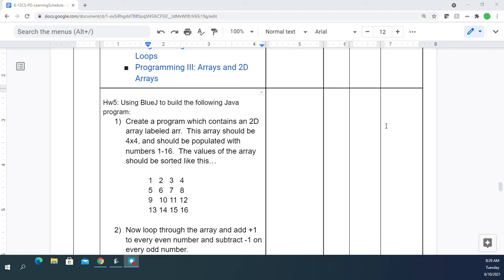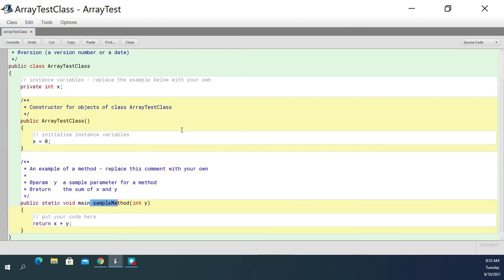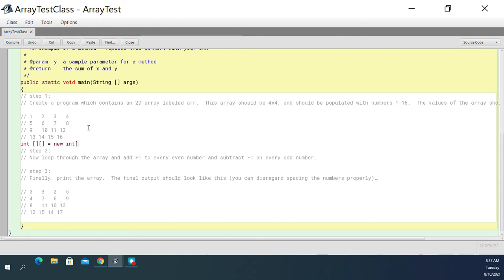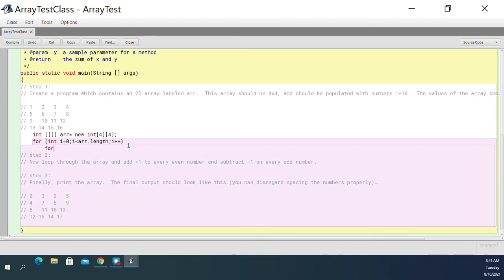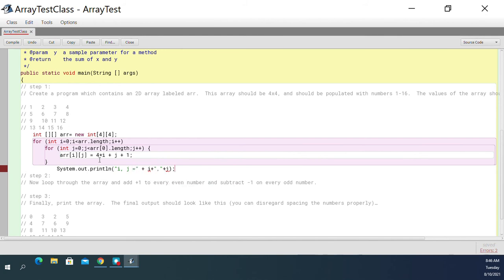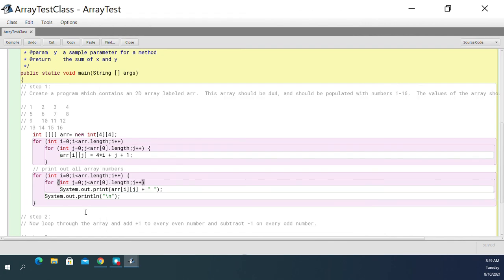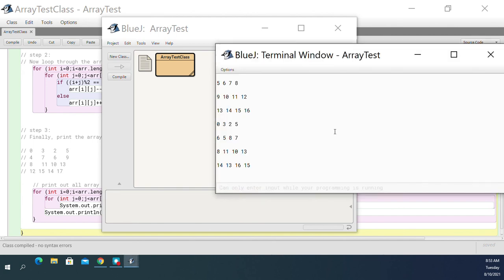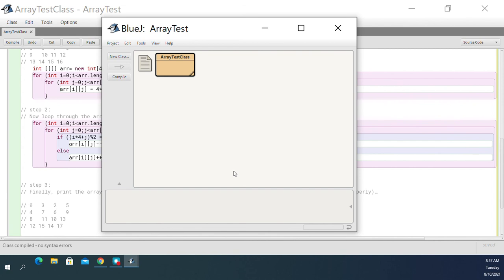Java 2D Array Test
This video shows you how to write a Java program in BlueJ to test 2D array operations. Takeaways include
1) define 2D array
2) initialize 2D array using loops
3) identify elements based on indices
4) array dimensions
5) print 2D array nicely

Have fun!